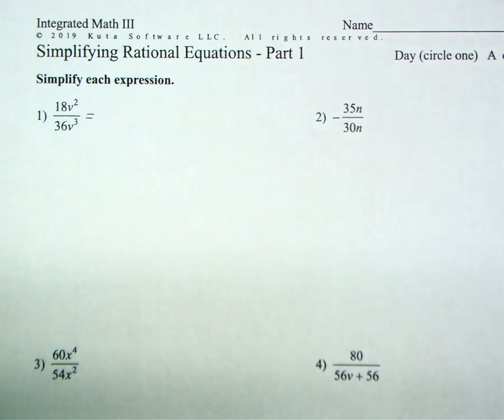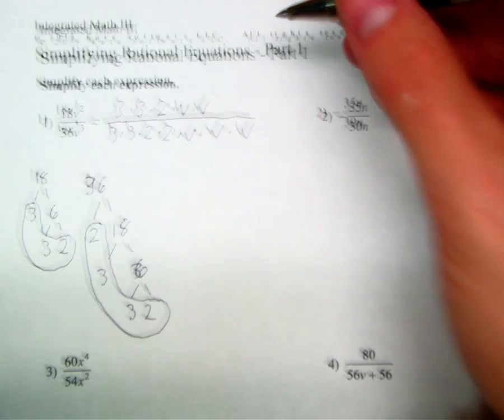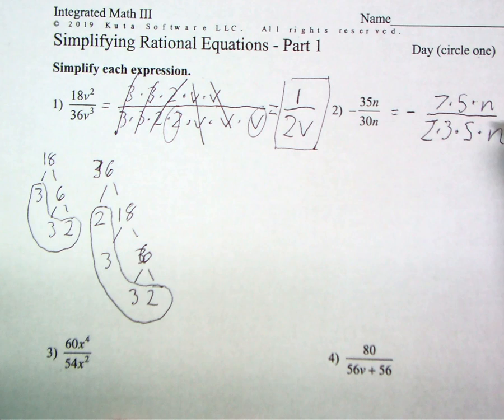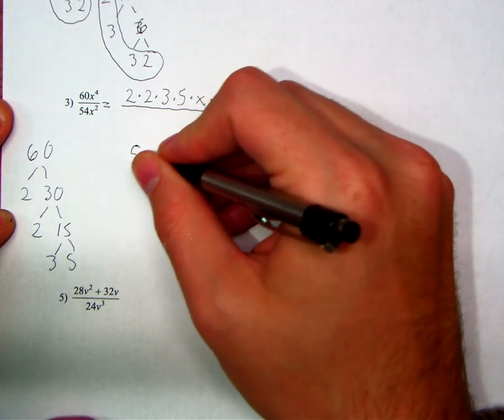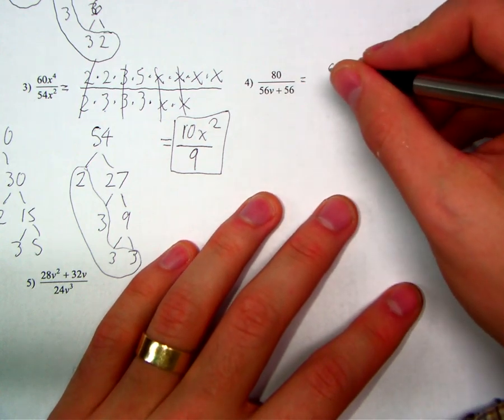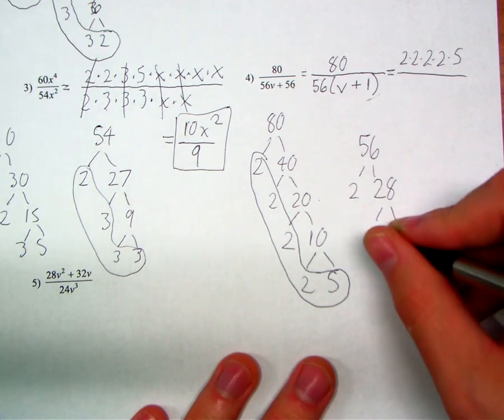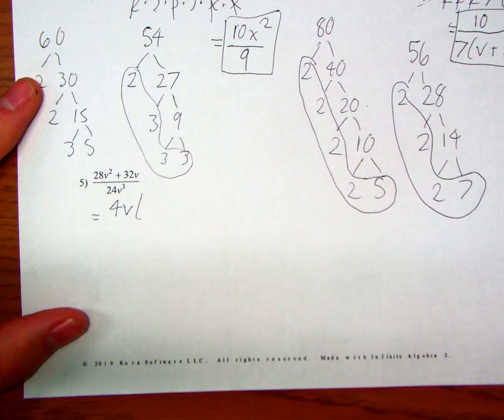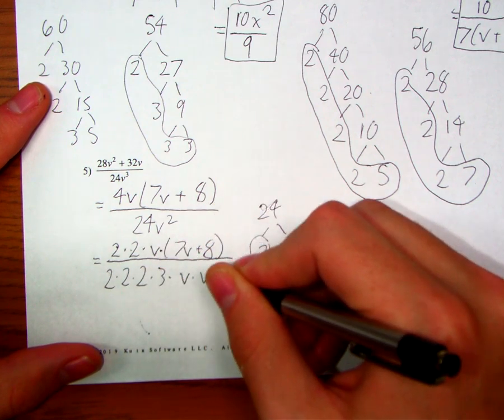Answer Key Simplifying Rational Expressions Part 1